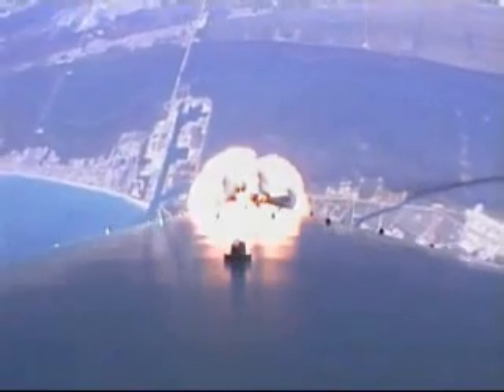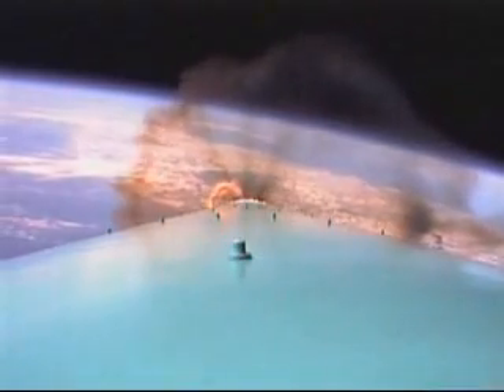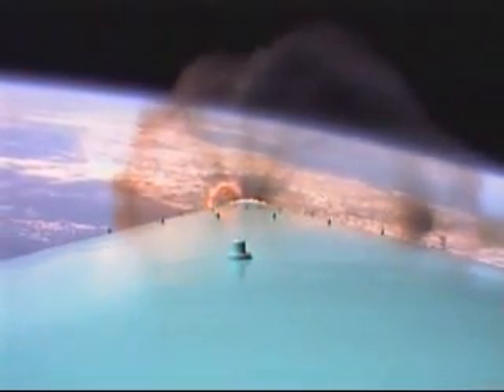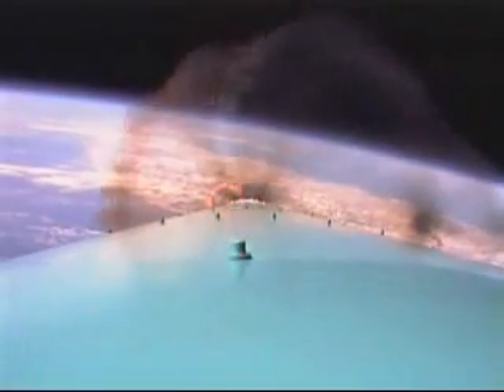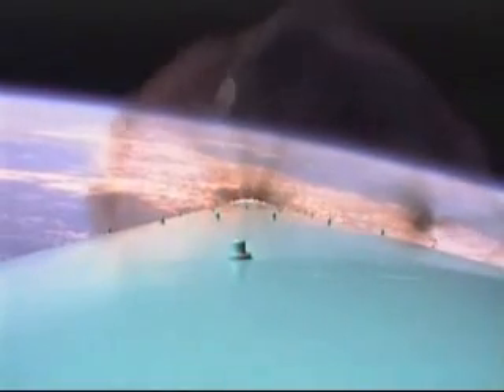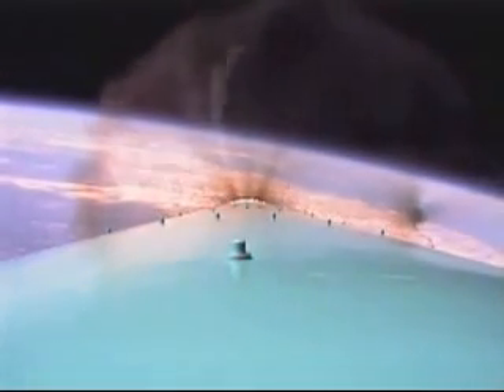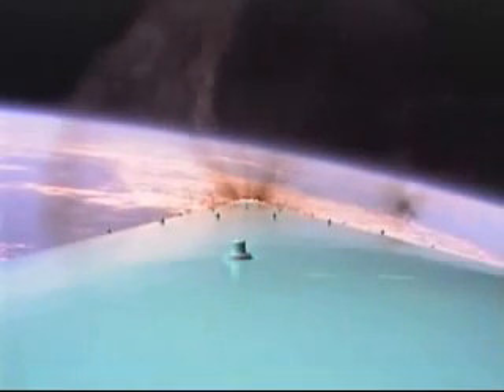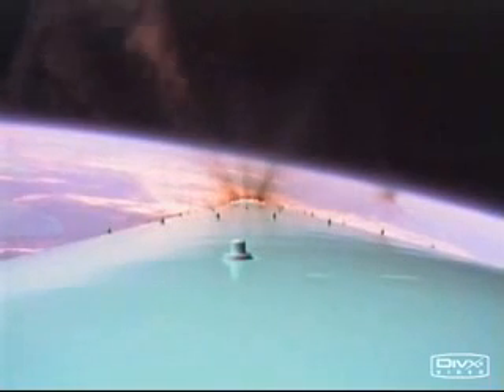Mission To Mars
A video utilising NASA footage and music from German Krautrock group 'Neu!'